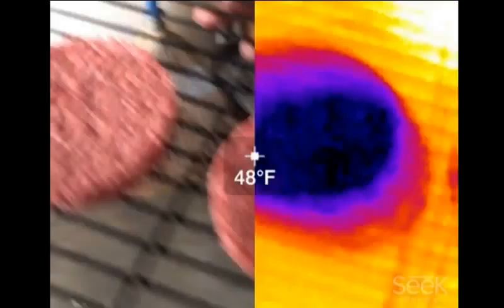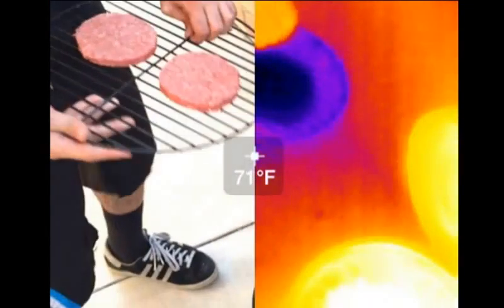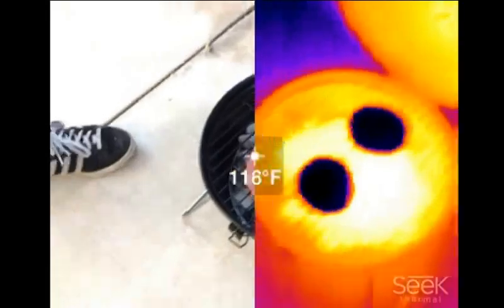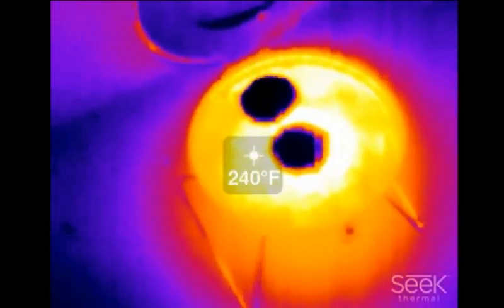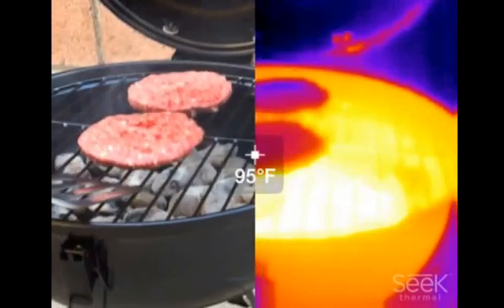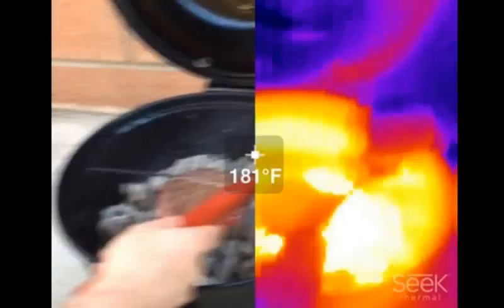bbq experiment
Demonstrating how a lack of temperature delta between the meat and grill eliminates "char" marks and leaves "shadow" marks instead.